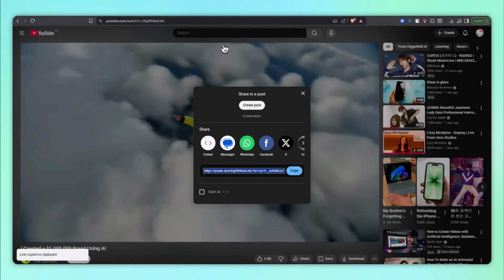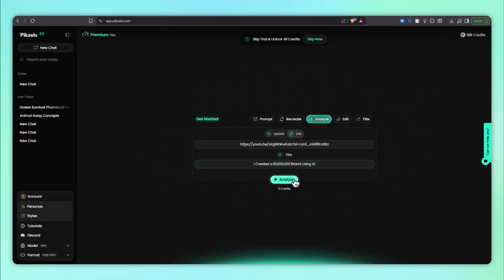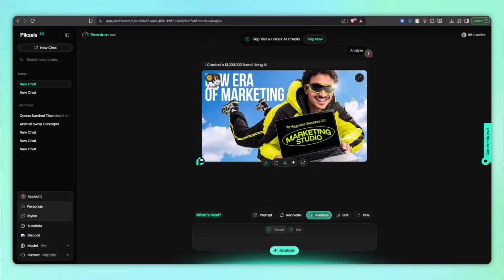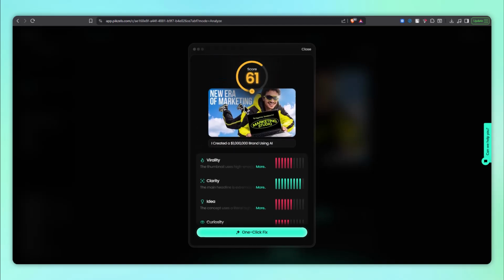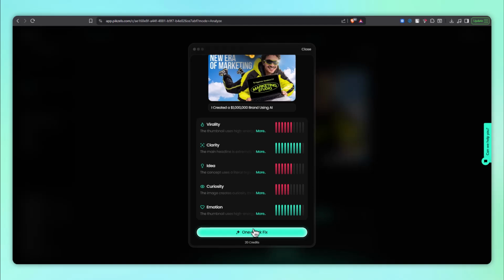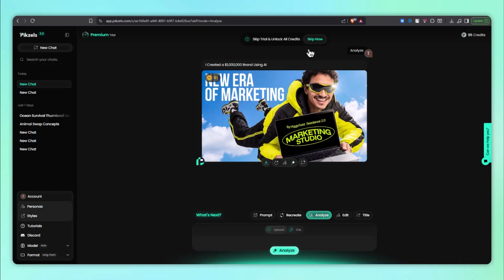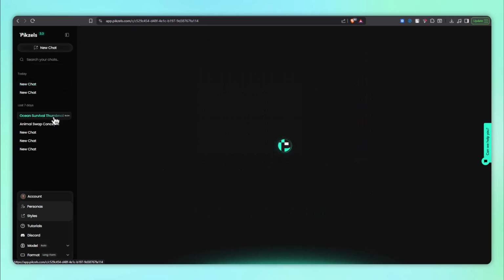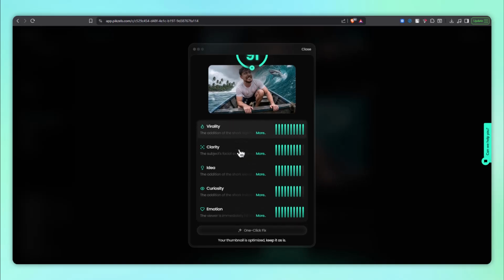How To Use Analyze Feature Using Pikzels AI (Full Guide)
In this video, you will learn exactly how to use the powerful Analyze feature in Pikzels AI to optimize your content creation. We dive deep into how this AI-driven tool can help you break down visual elements and improve your overall design workflow. Whether you are a beginner or looking to master the software, this step-by-step tutorial covers everything you need to know.

Key points covered in this video:
• How to access the Analyze feature within the dashboard
• Uploading your files for AI processing
• Interpreting the data provided by Pikzels AI
• Practical tips to improve your content based on AI insights
• Best practices for faster workflows